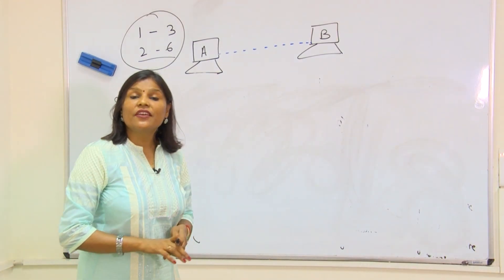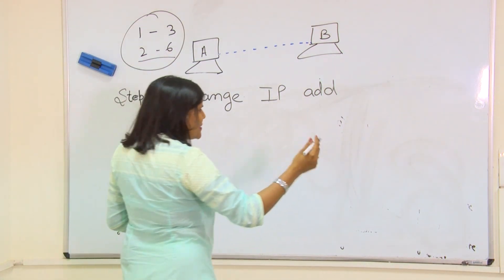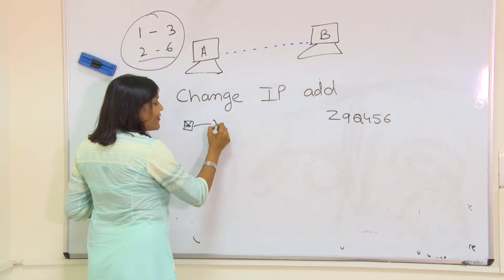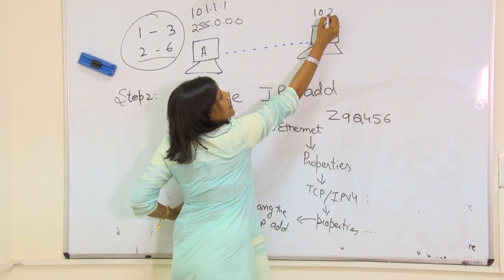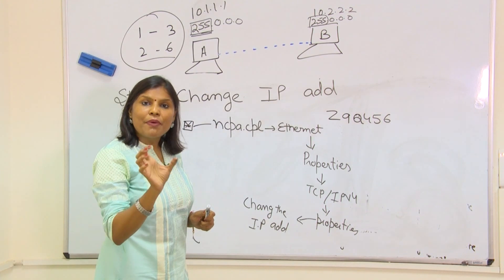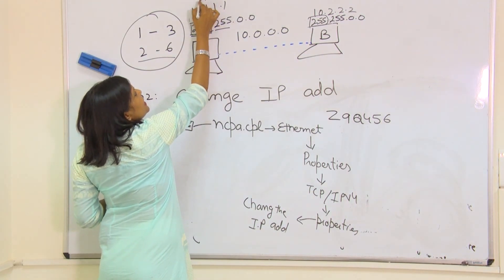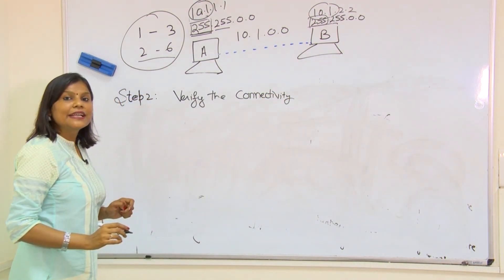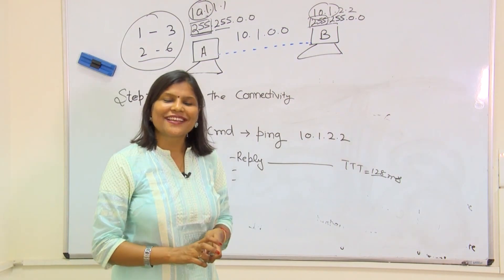Lecture2- (Peer to Peer Networking)-CCNA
Introduction to Networks-Lecture 2,